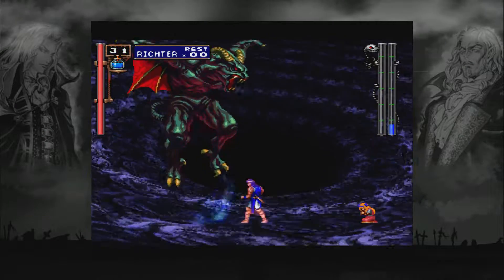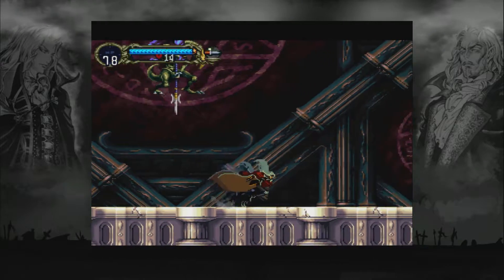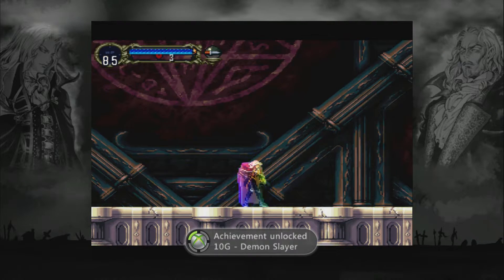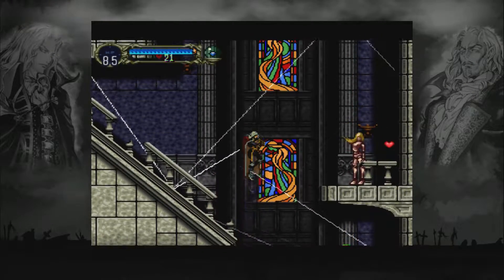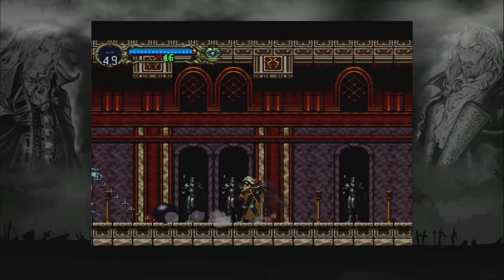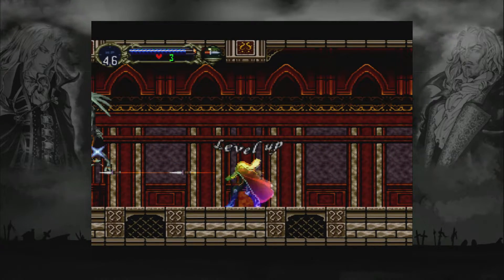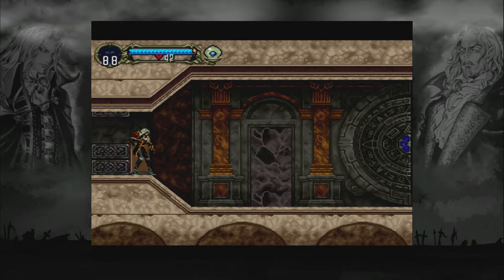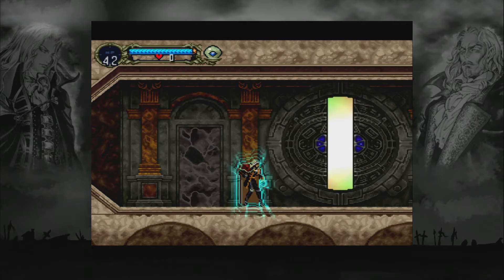Castlevania - Symphony of the Night | Returning to Castle Dracula (Nostalgia in Full Effect)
Just a fun video today talking about my return to the Castlevania series as I revisit one of my all time favorite games, Castlevania Symphony of the Night.  Lots of amazing memories with this game and I'm looking forward to exploring Castle Dracula all over again.

Castlevania Symphony of the Night played on Xbox One/Xbox Arcade